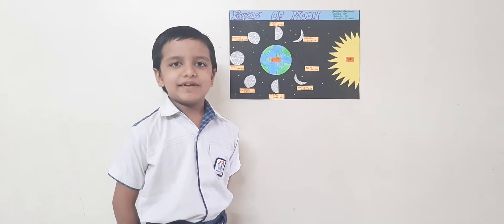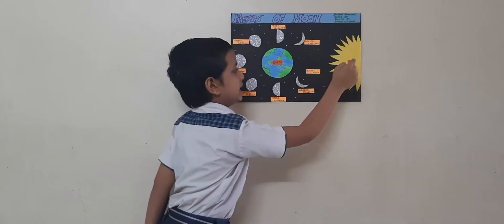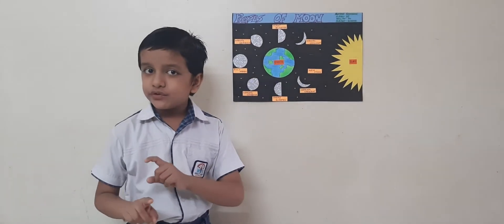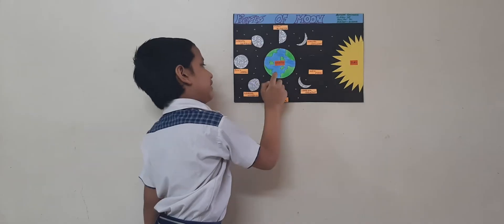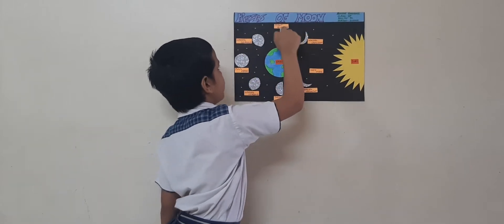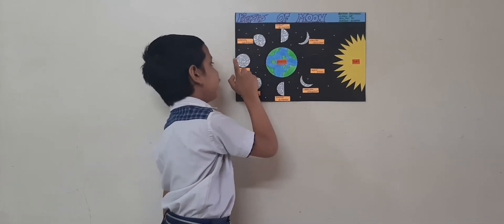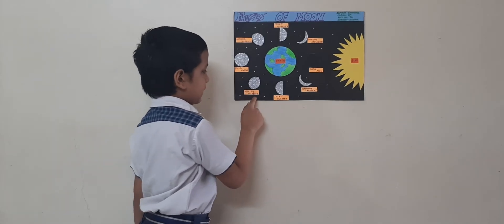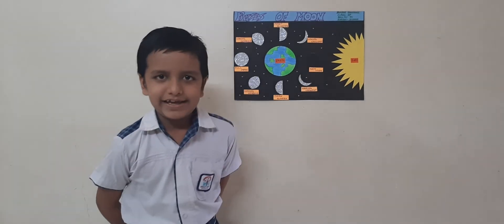PHASES OF MOON (SCIENCE PROJECT) - EXPLAINED BY SUHAAN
PHASES OF MOON (SCIENCE PROJECT- CLASS 3) - EXPLAINED BY SUHAAN SAMNANI

phases of moon
science project